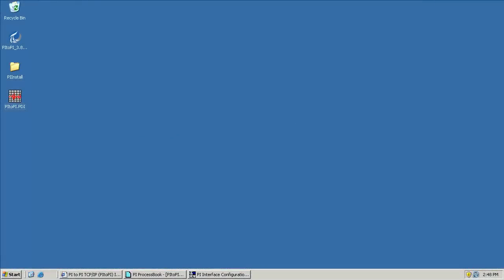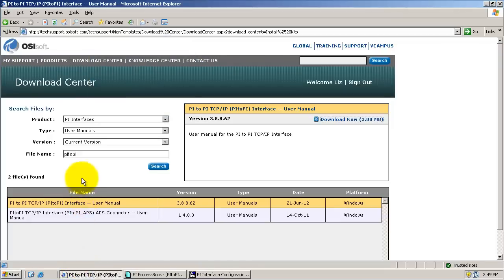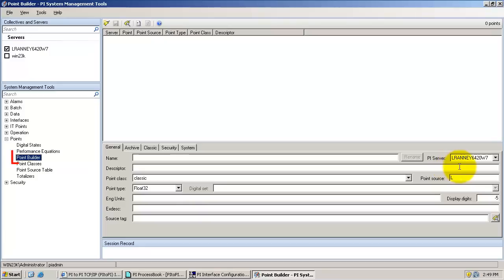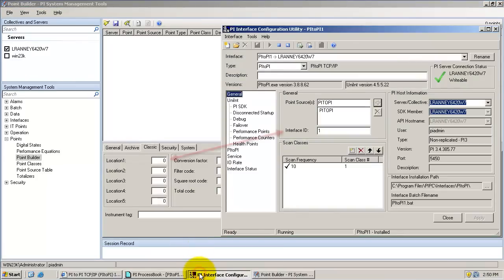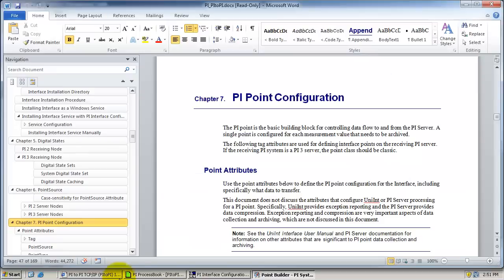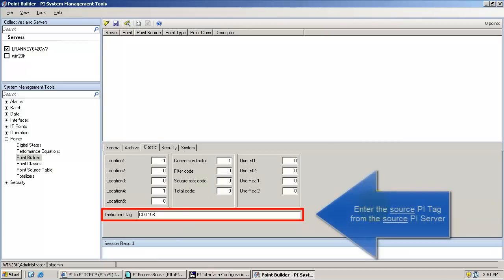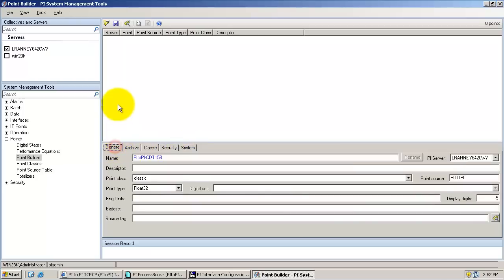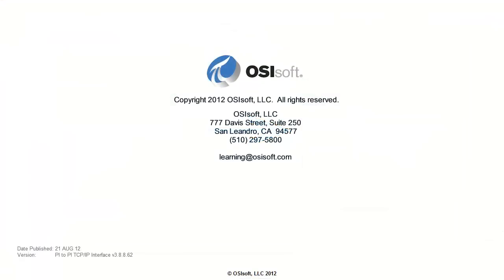OSIsoft: Create PItoPI Tags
0:27 Download User Manual for complete tag configuration instructions
0:45 Open PI System Management Tools (PI SMT)
0:50 Specify tag name and point source
1:10 Configure exception & compression
1:18 Configure location codes to match ICU settings
2:02 Enter source PI Tag
2:50 Confirm data flow